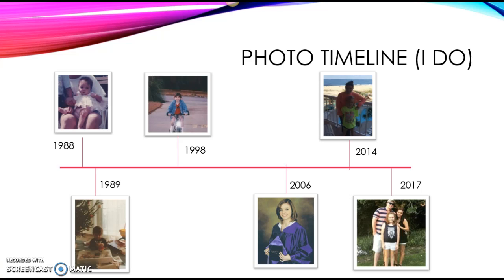EL 423 Timeline Lesson Plan